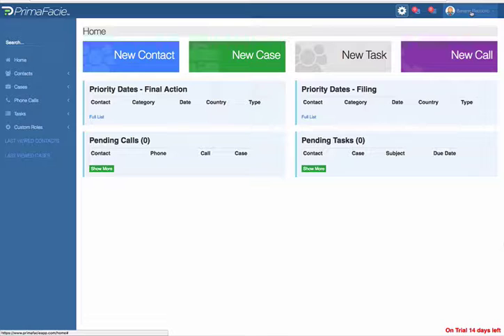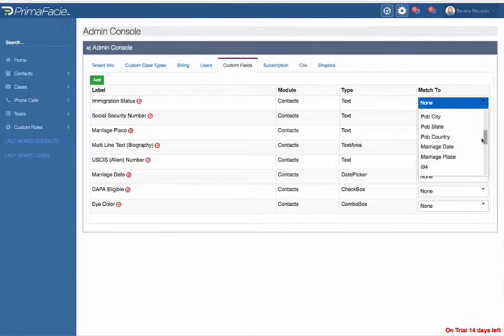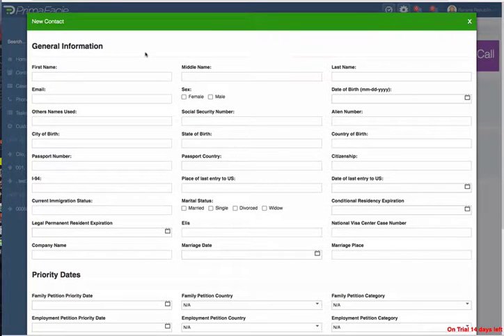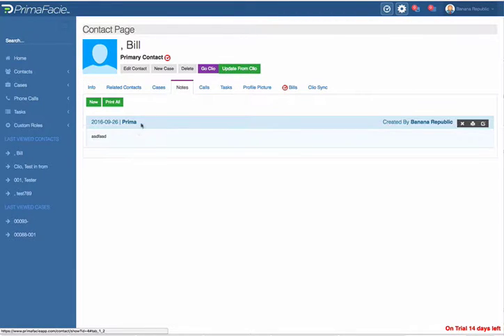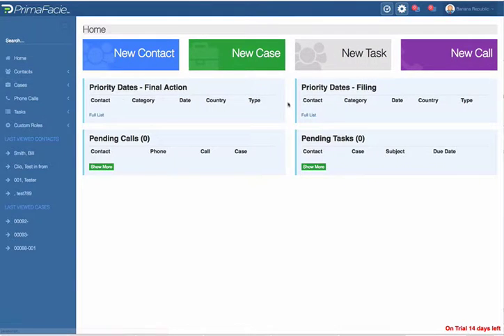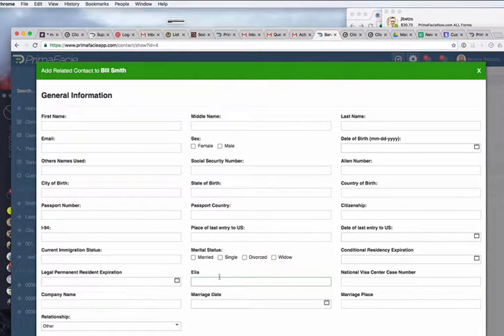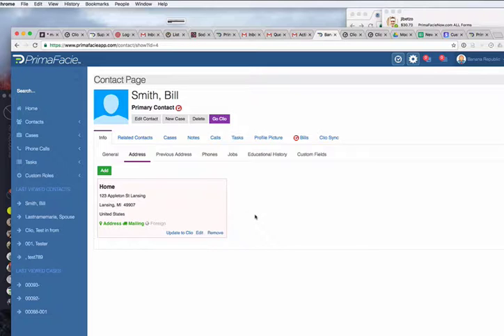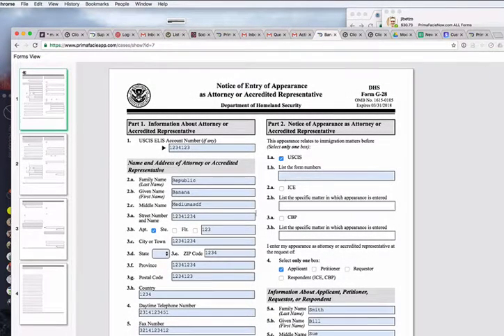PrimaFacie Detailed Walkthrough - Immigration Case Management and 2-way sync with Clio.